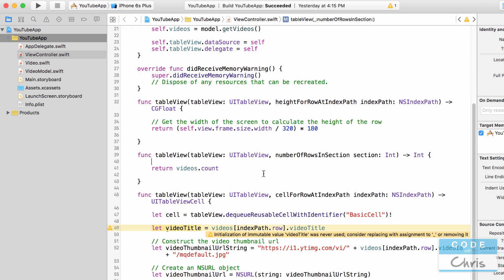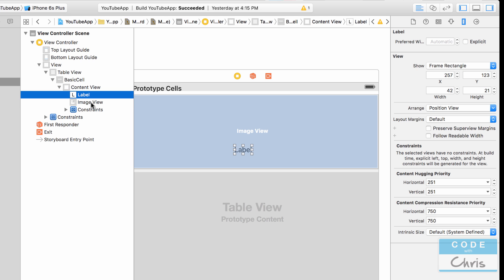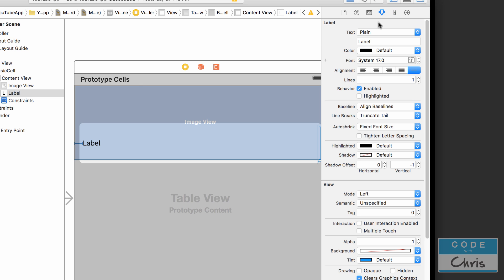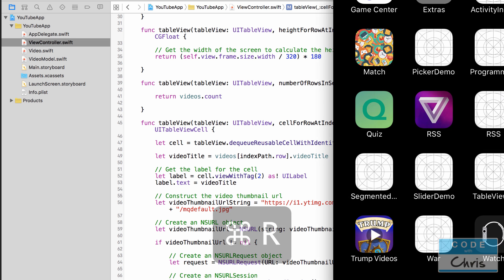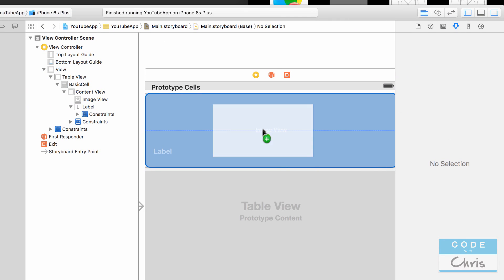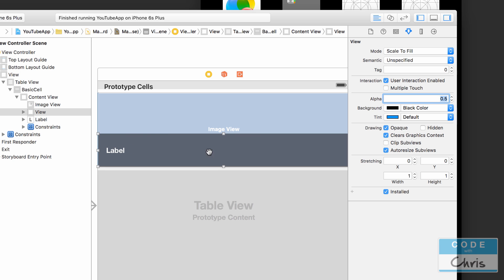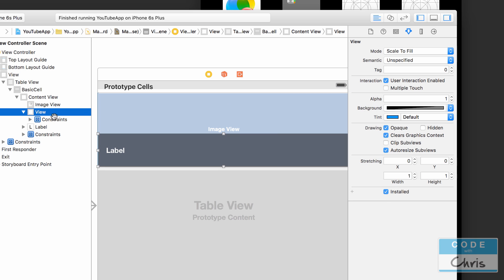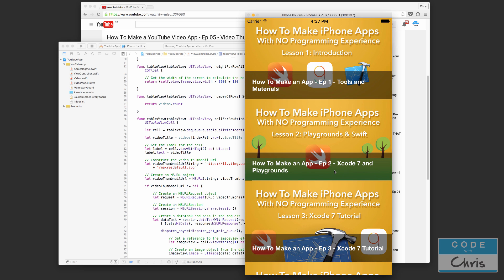How To Make a YouTube Video App - Ep 06 - Titles on Thumbnails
How to Make a YouTube Video App
Lesson 6
In this series, I'll show you guys how to build a video app that plays YouTube videos!

In this lesson of How To Build a YouTube Video App, we're displaying the titles over the video thumbnails!

I actually built this app for myself about a year ago and it was built with Objective-C but we're going to build it again using Swift together.

You'll learn how to use a tableview (like a scrollable list), display custom table cells, slide out menu, display images, embed and play YouTube videos, navigate between two screens and more!

Warning:
It's going to be a little challenging for those who are completely new to iPhone app development so I recommend that you watch my "How To Make An iPhone App With No Programming Experience" series of videos first. That playlist is 17 lessons long but it'll give you the foundation and explain the terminology and object oriented programming concepts that I'm going to be using in the building of this YouTube Video App.